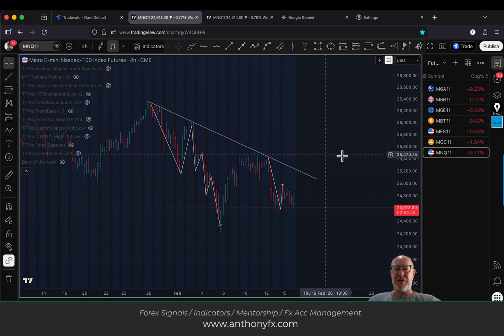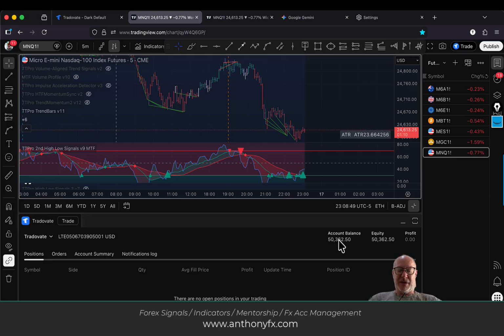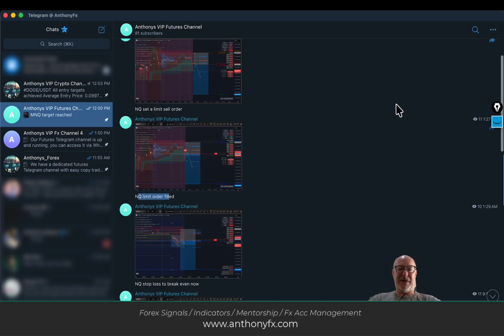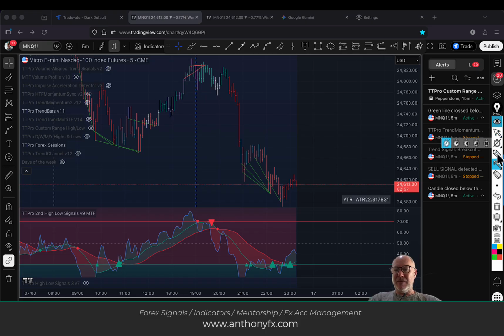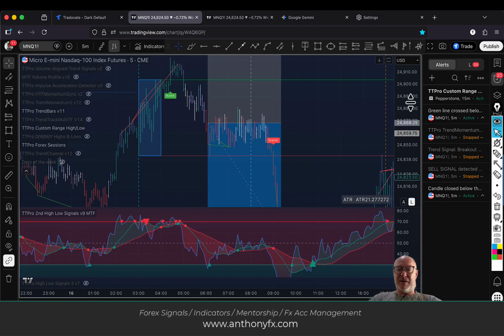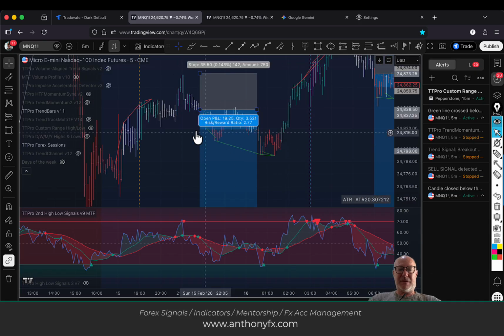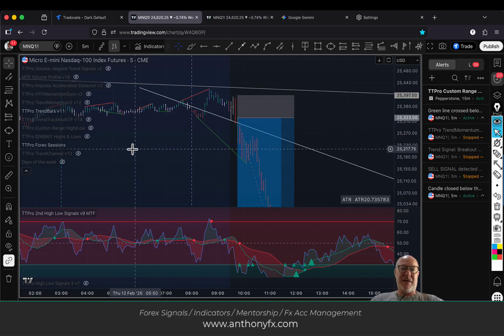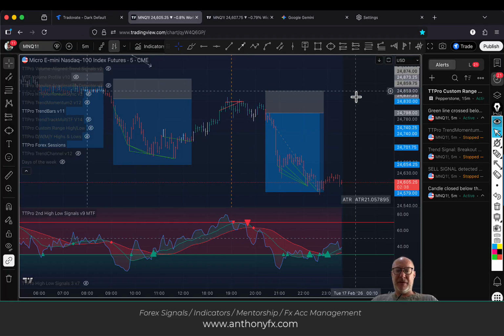How To Scalp NQ Futures and Pass Your Prop Evaluation